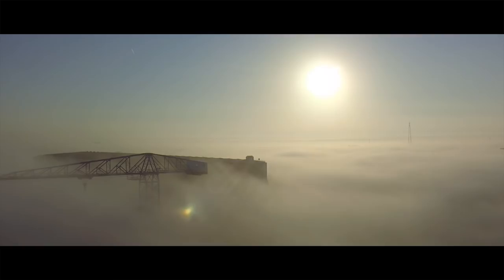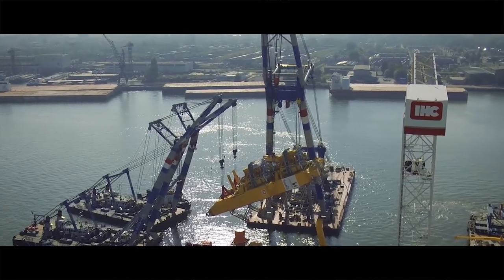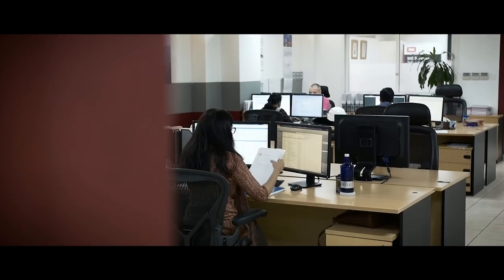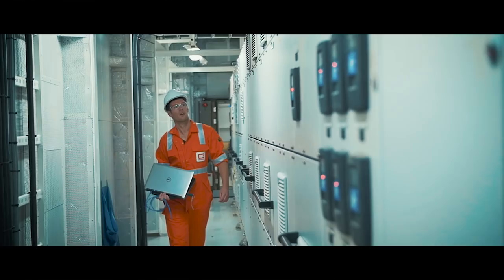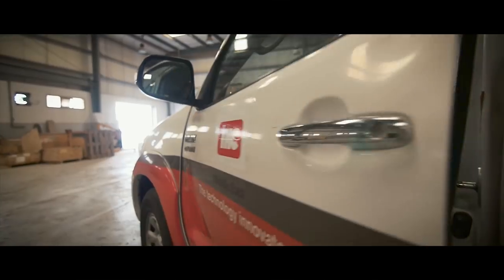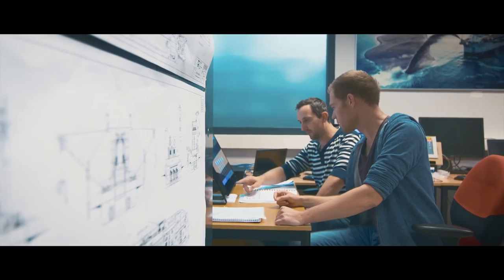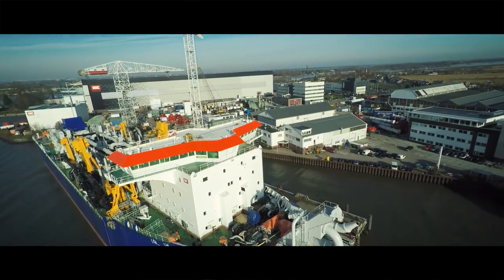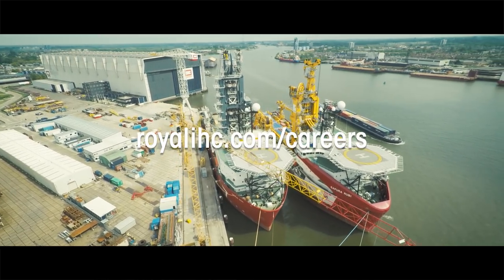Working @ IHC!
Working at Royal IHC – Discover our world!